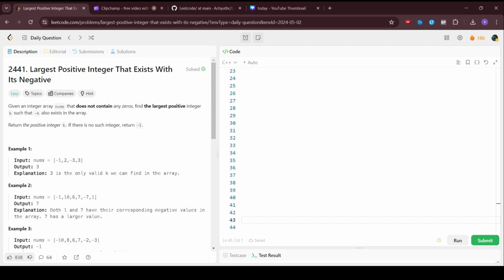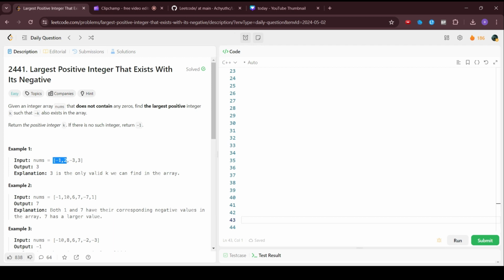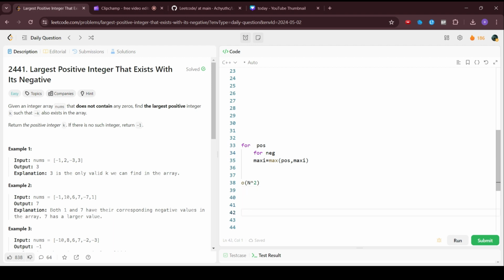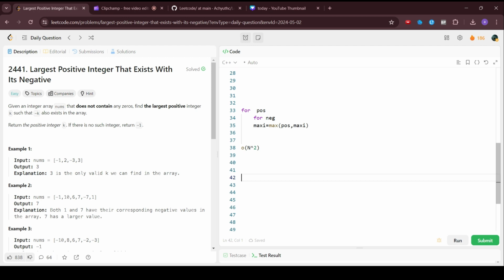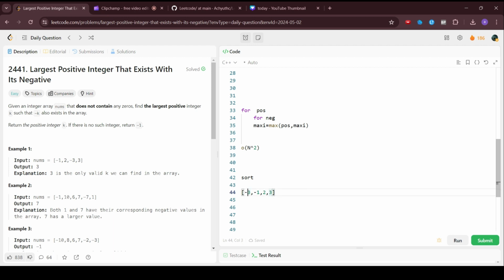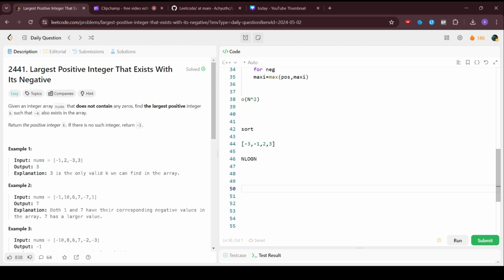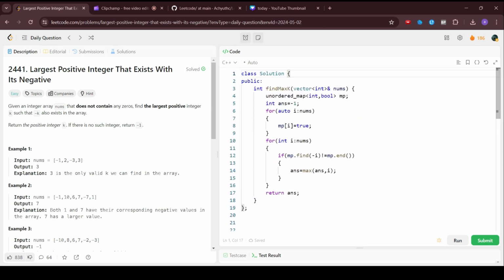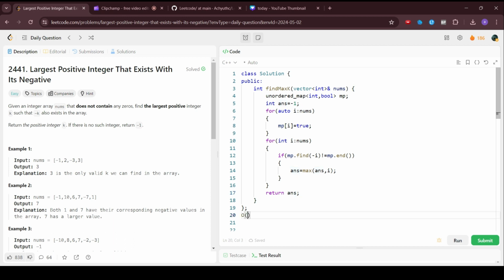🔥𝐋𝐢𝐦𝐢𝐭𝐬 𝐭𝐡𝐚𝐭 𝐞𝐱𝐢𝐬𝐭 𝐚𝐫𝐞 𝐭𝐡𝐞 𝐨𝐧𝐞𝐬 𝐰𝐞 𝐬𝐞𝐭 𝐢𝐧 𝐨𝐮𝐫 𝐦𝐢𝐧𝐝𝐬 || 𝟐𝟒𝟒𝟏. 𝐋𝐚𝐫𝐠𝐞𝐬𝐭 𝐏𝐨𝐬𝐢𝐭𝐢𝐯𝐞 𝐈𝐧𝐭𝐞𝐠𝐞𝐫 𝐰𝐢𝐭𝐡 𝐍𝐞𝐠𝐚𝐭𝐢𝐯𝐞